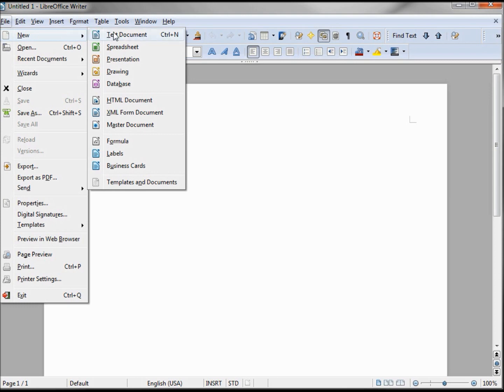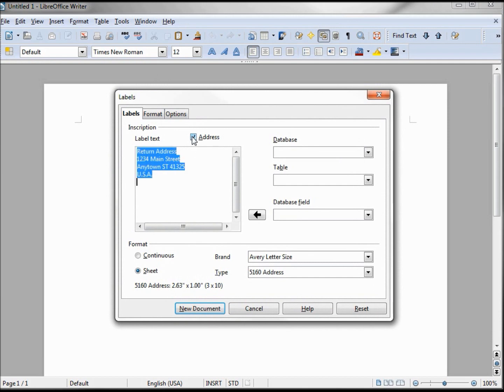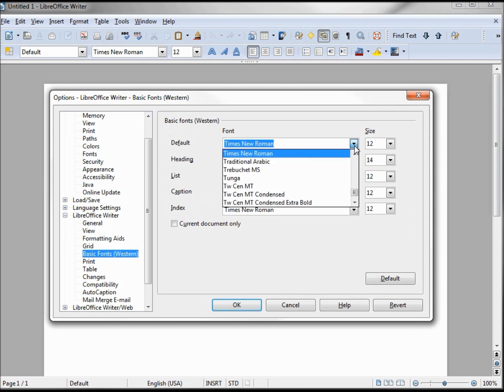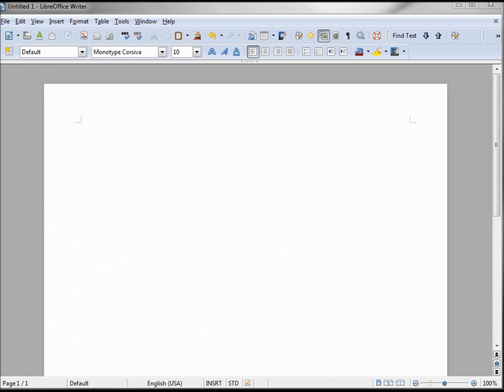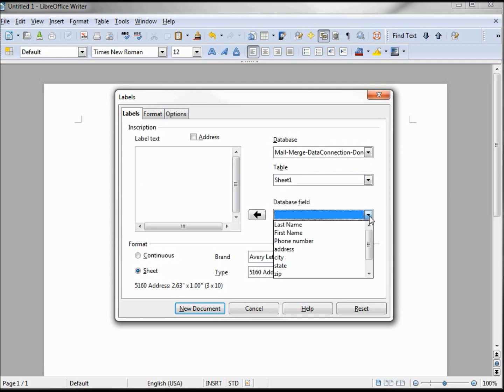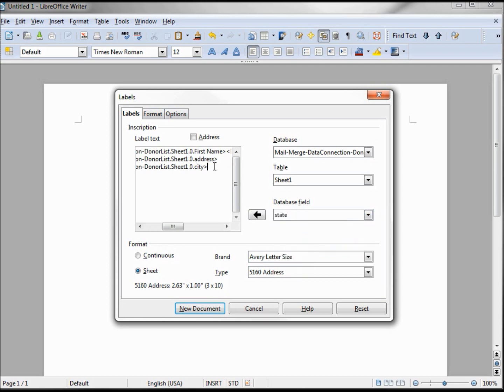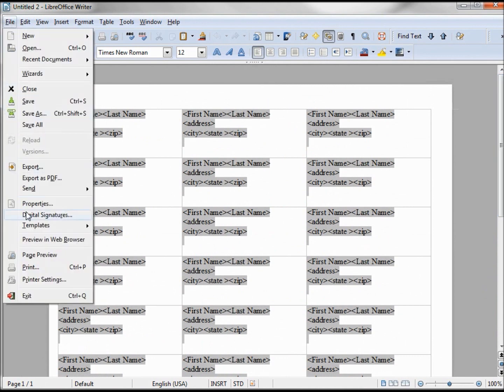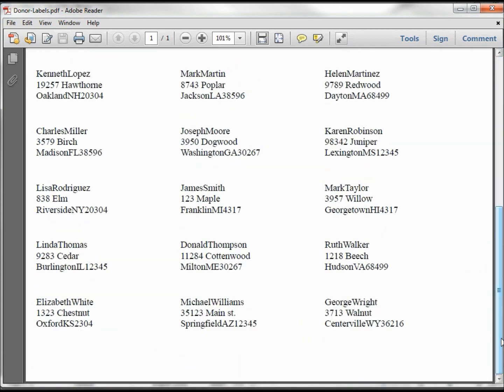LibreOffice-Writer (89) Mail Merge Part 3 Create a Sheet of Labels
Print out return address labels and donor list labels from the LibreOffice Calc database donor list created in video 87.